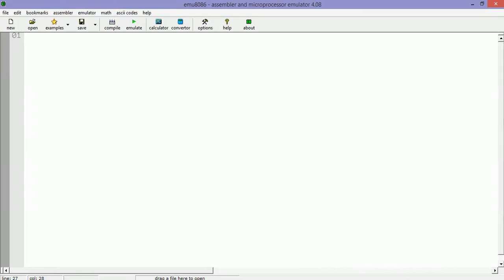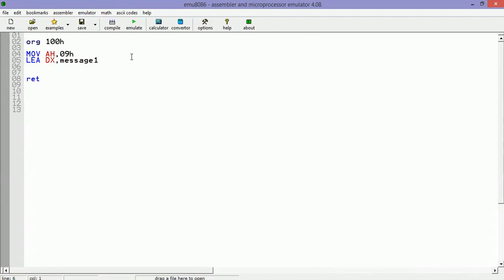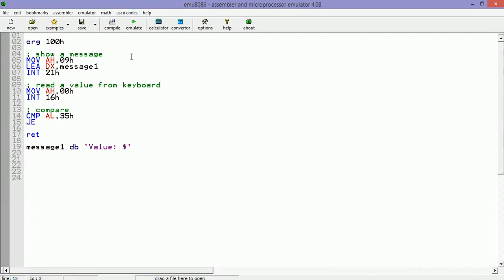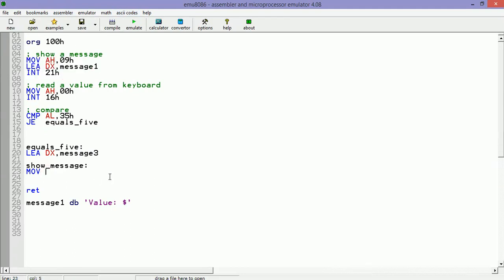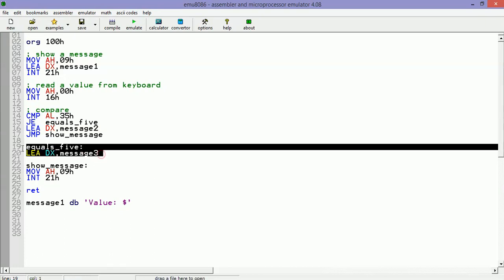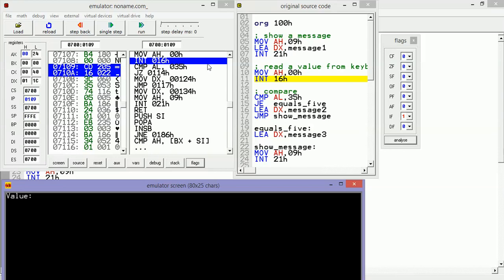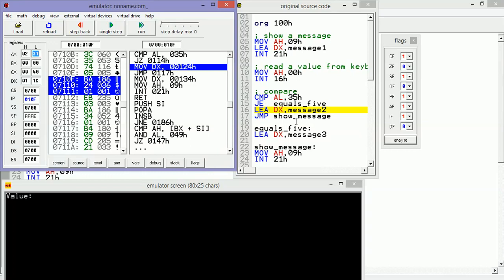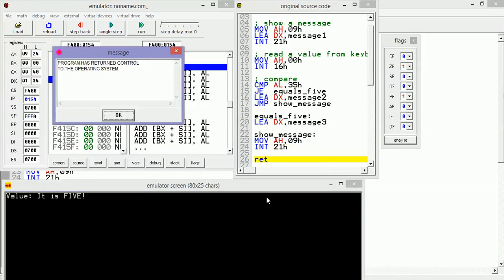Basic Assembly Programming | Reverse Engineering Tutorial | eForensics Magazine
In this short video from our Software Reverse Engineering course we will learn how to write a simple program in Assembly. Having this skill is crucial for anyone who wants to reverse more complex pieces of software, and we hope this video sends you on your way there. Dive in!